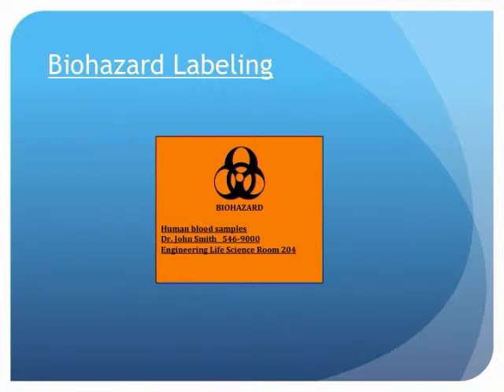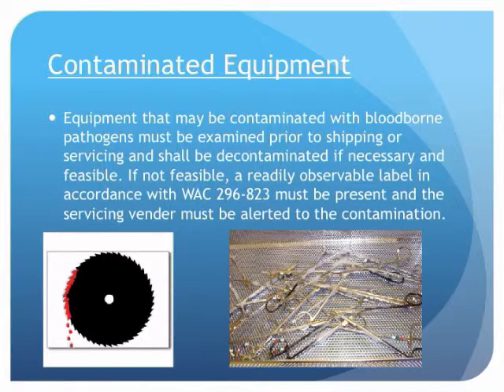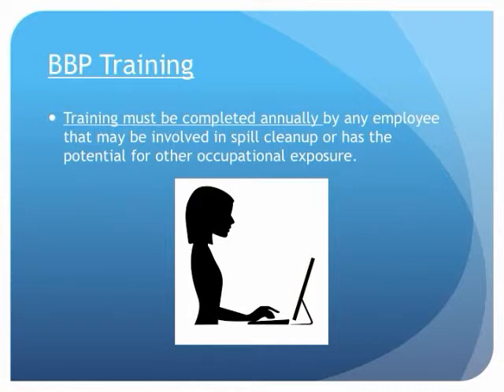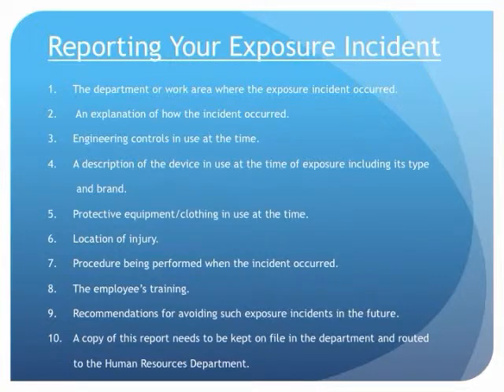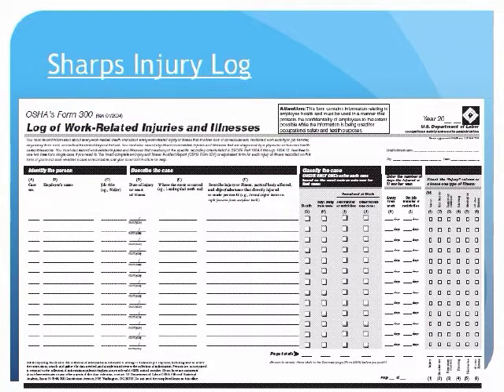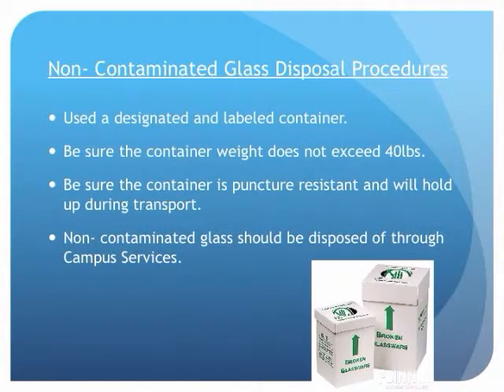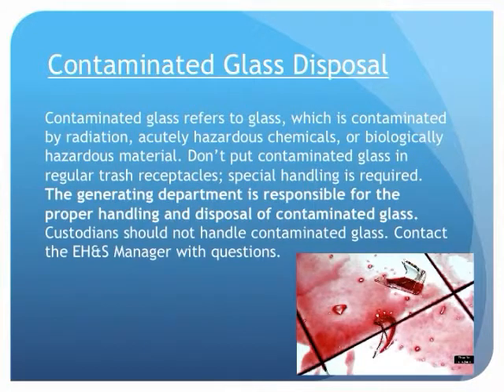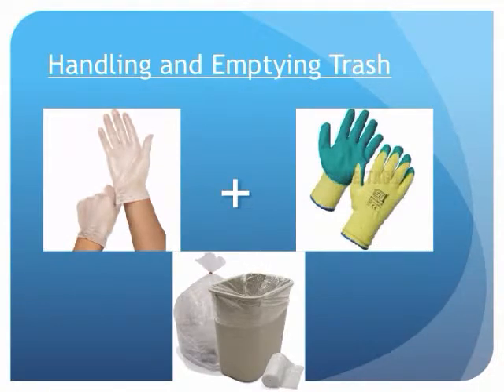Bloodborne Pathogens Part 3